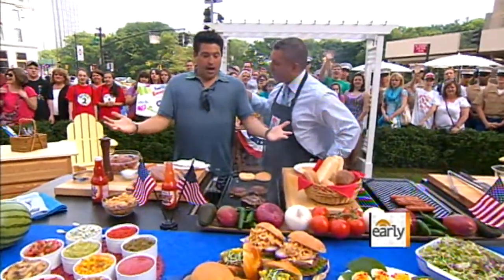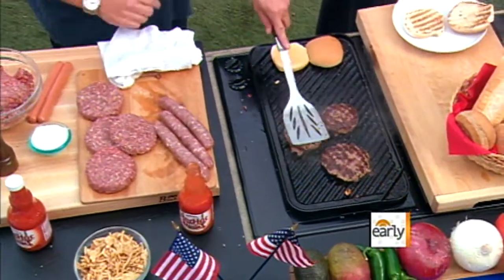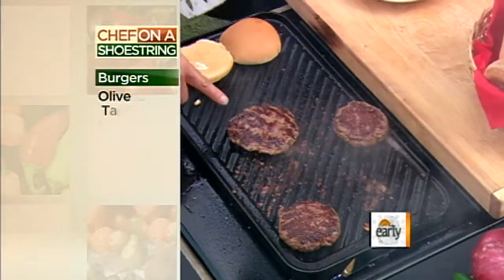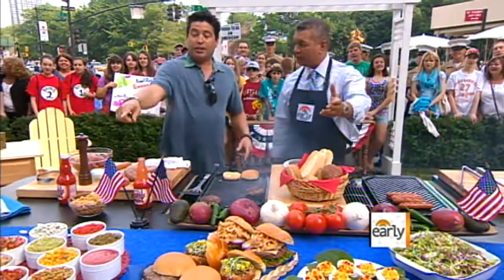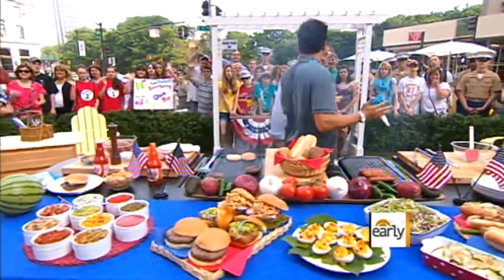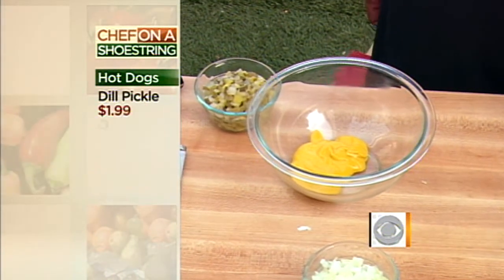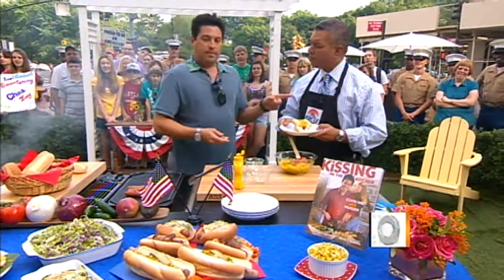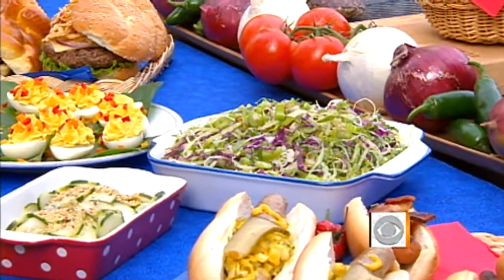Gourmet Memorial Day burgers and dogs, on a shoestring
Chef, cookbook author and restaurateur, Kevin Roberts brought his insider grilling tips to "The Early Show on Saturday's" Chef on a Shoestring challenge to create a gourmet barbecue perfect for Memorial Day weekend.